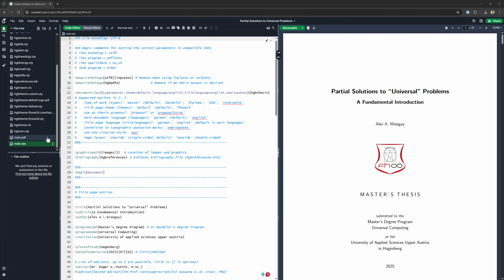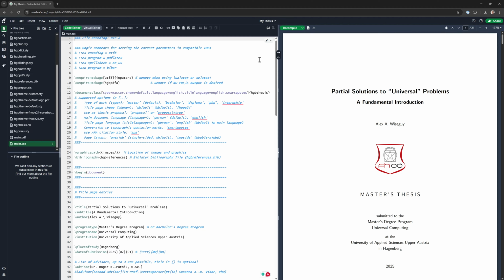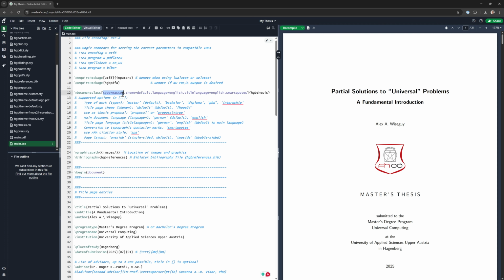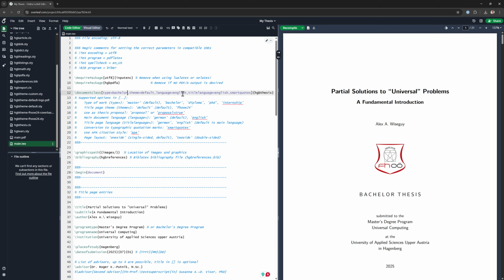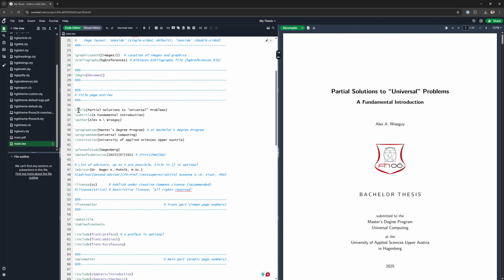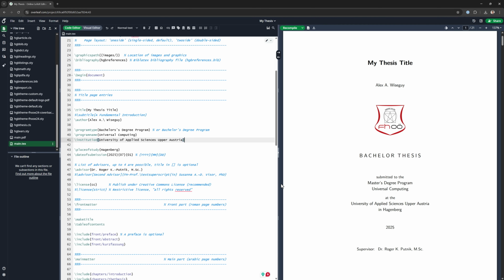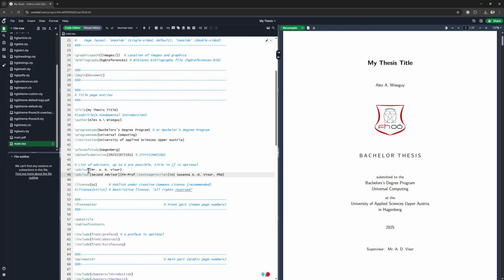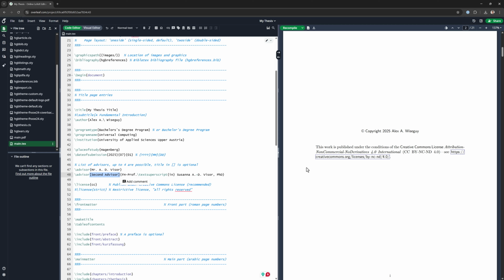Hagenberg Thesis LaTeX Template Tutorial 3: Basic Document Settings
Hagenberg Thesis is a collection of modern LaTeX classes, style files, and example documents for authoring Bachelor, Master, Diploma, and PhD theses, as well as related academic manuscripts, in English and German. Pre-configured English and German documents are available. They are easy to use, even for LaTeX beginners, and compatible with LaTeX distributions for Windows, macOS, and Linux. The document classes are immediately usable and convenient to customize.

This tutorial video walks you through adapting the basic document settings. This concerns the project title in Overleaf and adapting your document type properties and settings for your title page, including the title, author, advisor, and your program and institution.

00:00 Introduction
00:27 Overleaf Project Title
01:10 Setting the Document Type
03:33 Updating the Title Page